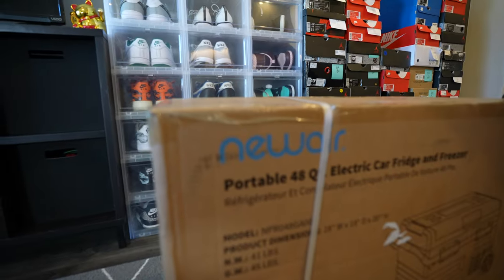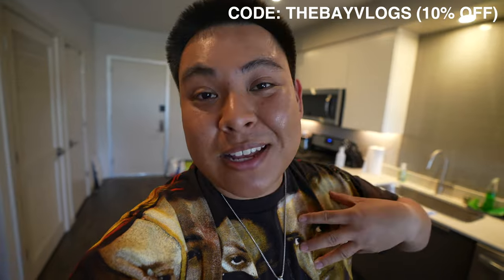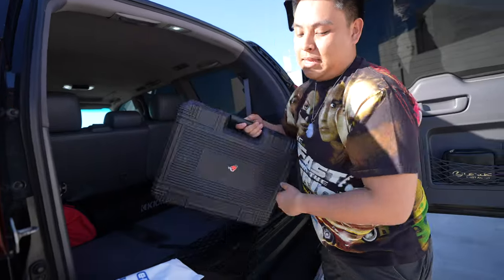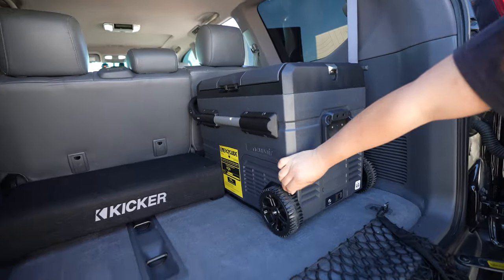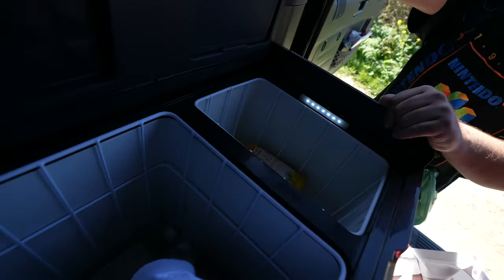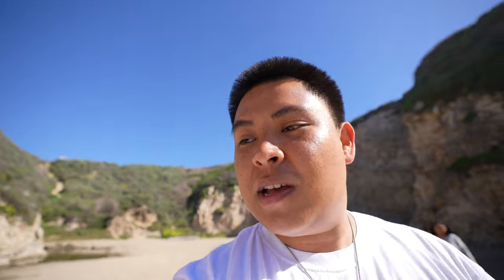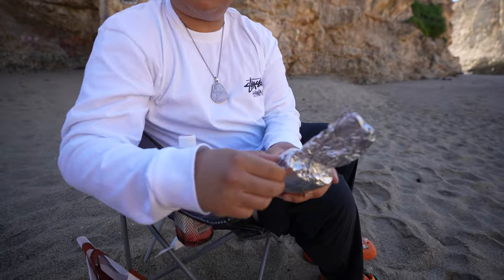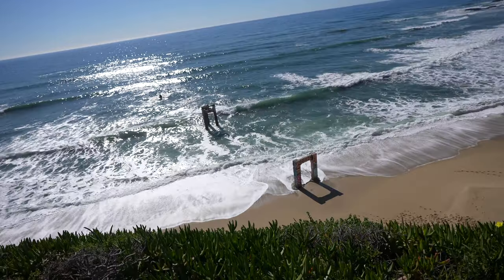LEXUS GX470 FREEZER/FRIDGE INSTALL! *NEWAIR*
In today's video we put in some new goodies on the GX470! Huge thanks to New Air for making this possible!